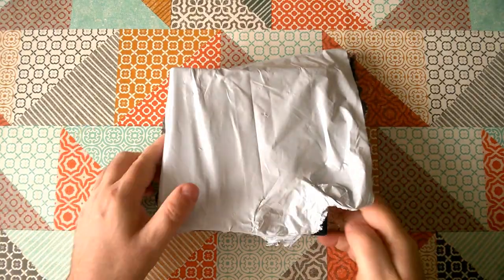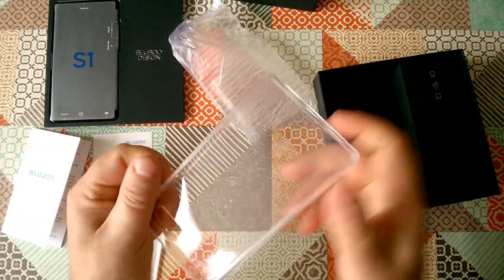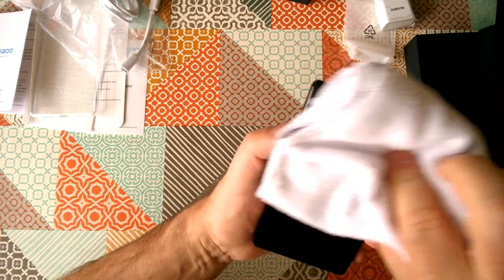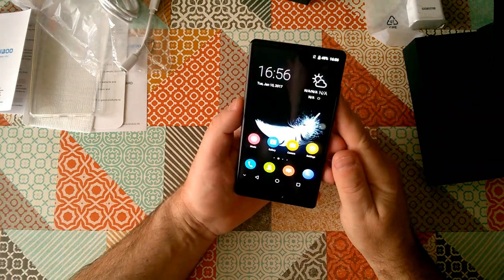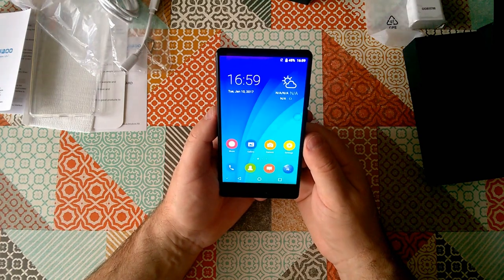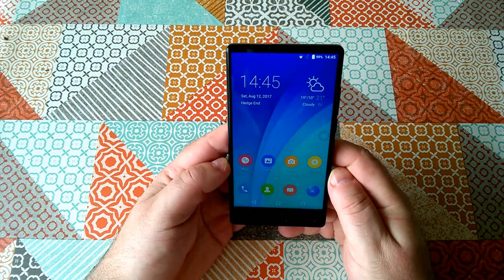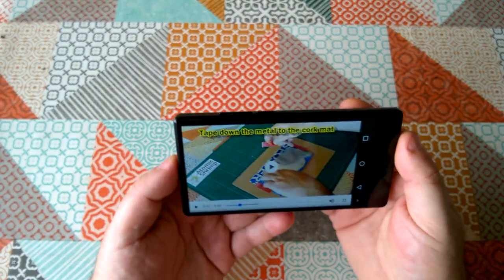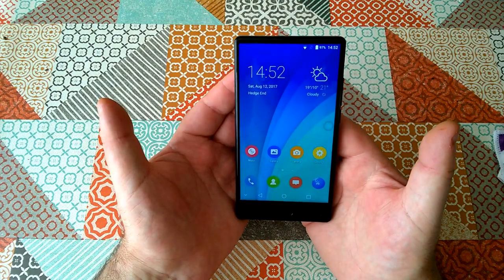Bluboo S1 Phablet - Unboxing And First Impressions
Here's a first hands-on look at the Bluboo S1 - another 'bezel-less contender.

Here are some other promotions and offers on Gearbest that may be of interest to you: